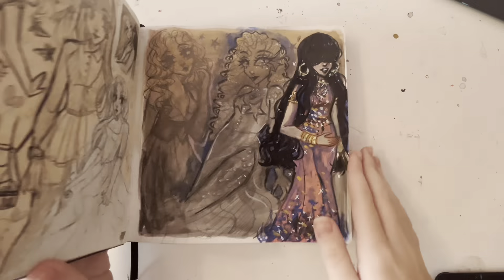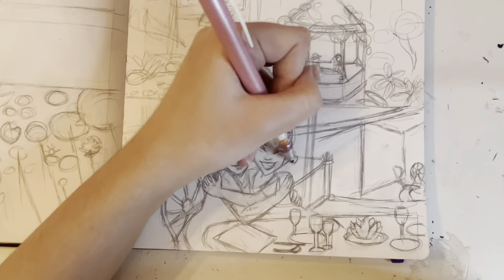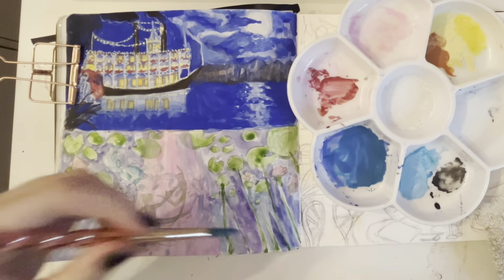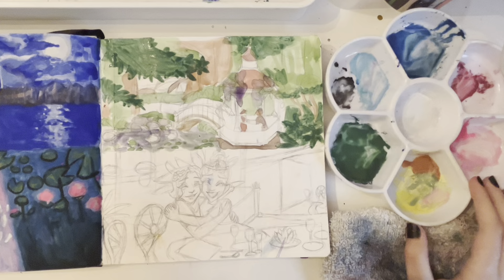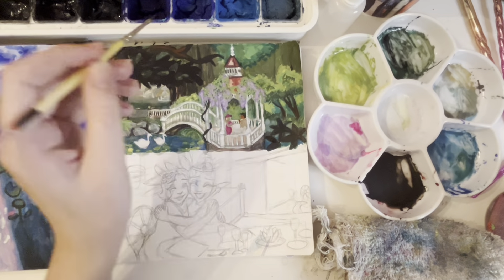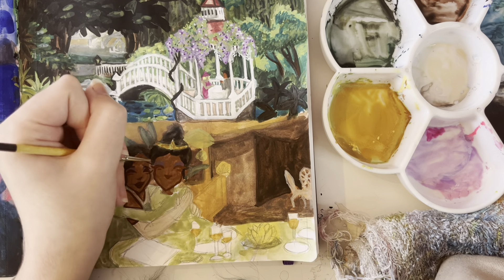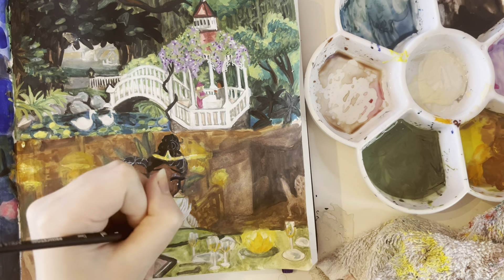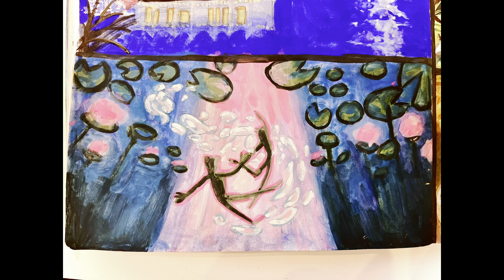Painting movie scenes with jelly gouache in my sketchbook. Princess and the frog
In this video, draw with me for 20+ minutes relaxing, cozy and chatty painting with gouache in my mix media sketchbook. Drawing cute art from disney movies.

artist&utm_medium=ios